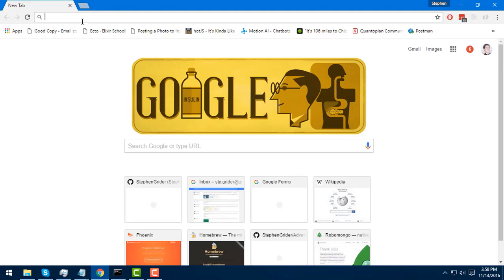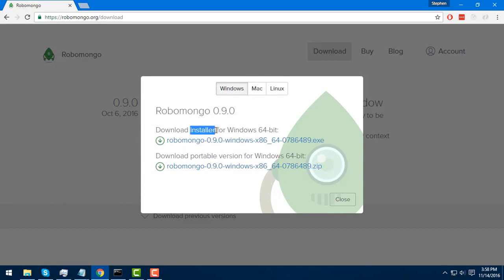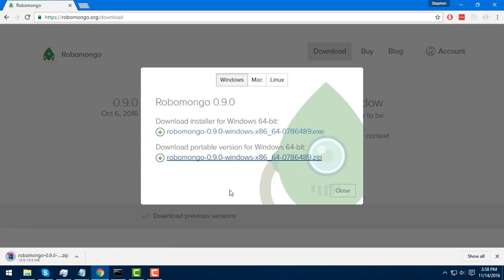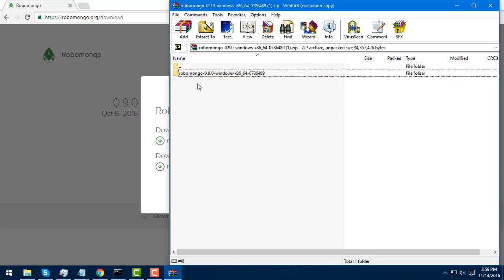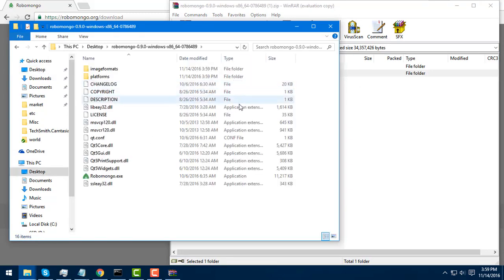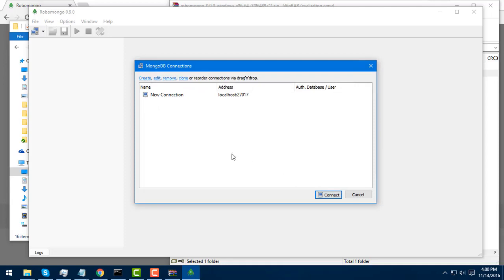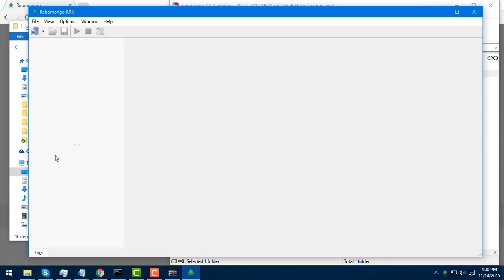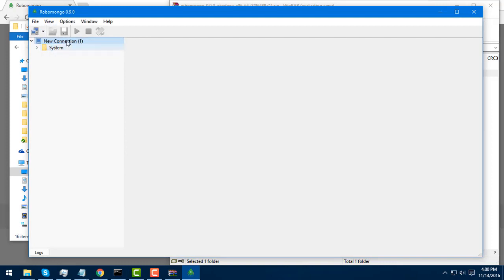006 RoboMongo Setup